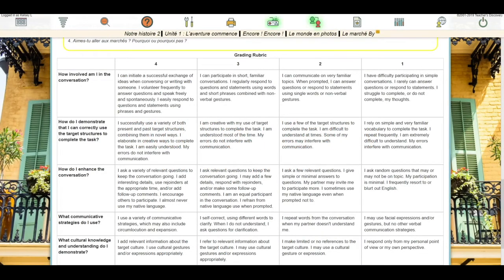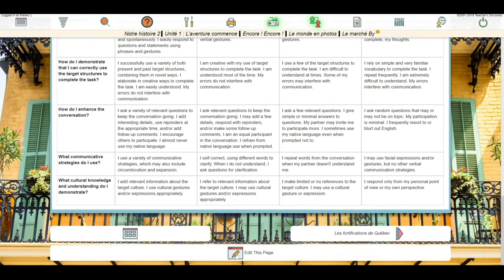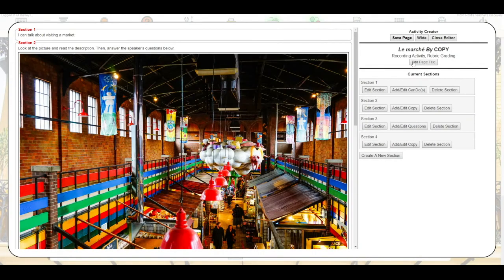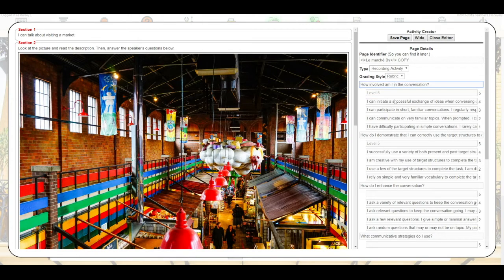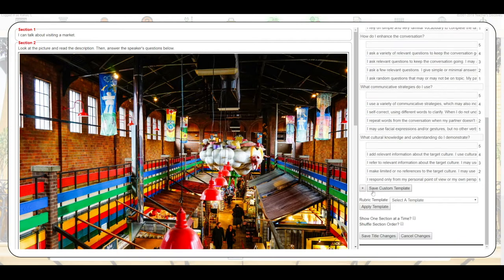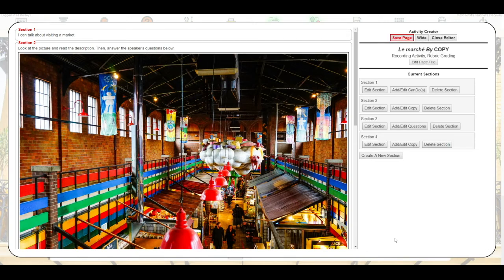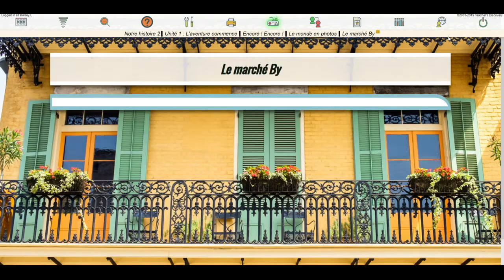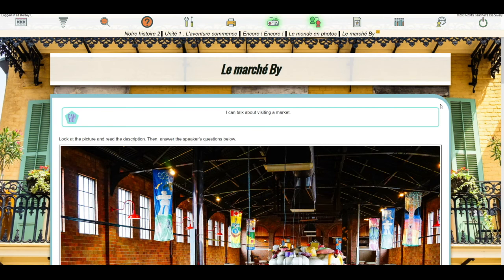Did You Know You Can Edit/Add Rubrics?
We hope you enjoyed this tutorial from Voces Digital! Are you looking for more information on this topic?